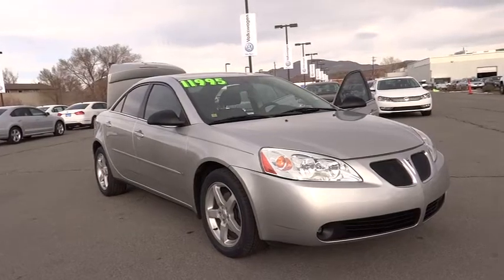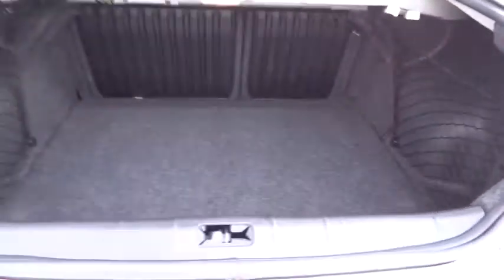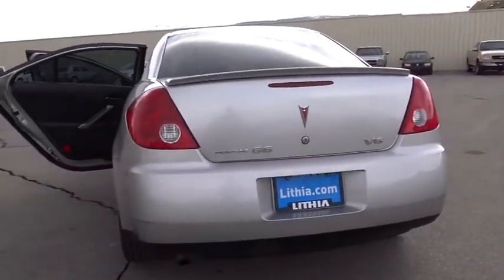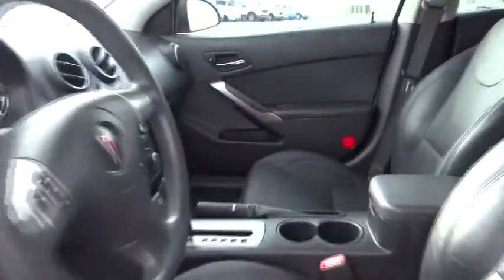2007 PONTIAC G6 - sedan Used, Sacramento, Carson City, Lake Tahoe, Winnemucca, Reno Reno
2007 PONTIAC G6 4DR SDN G6 - Stock#: 74172931 - VIN#: 1G2ZG57N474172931